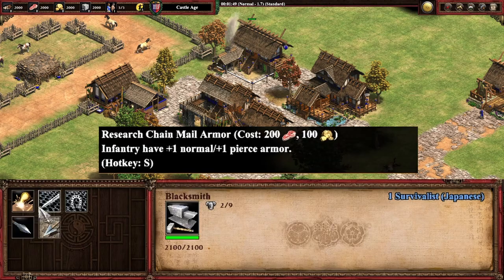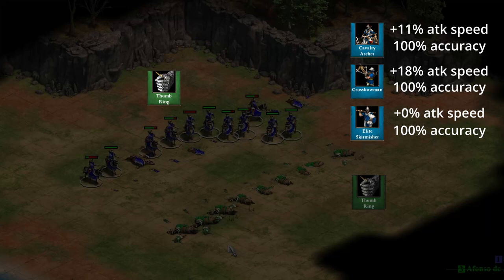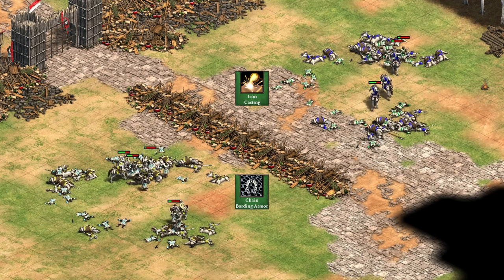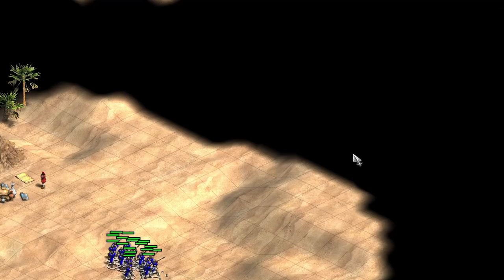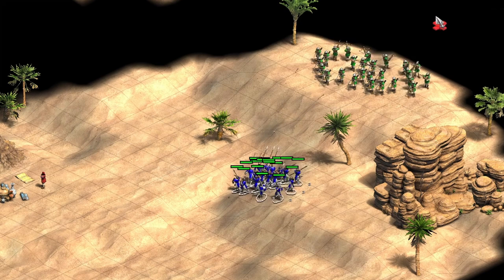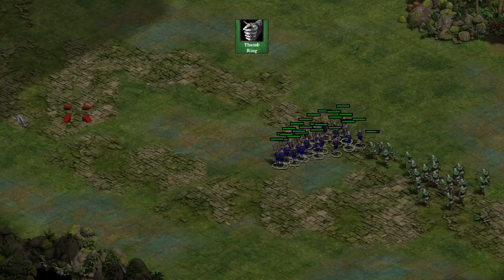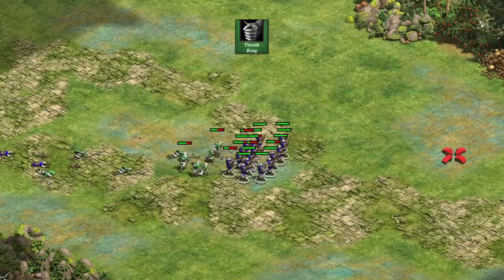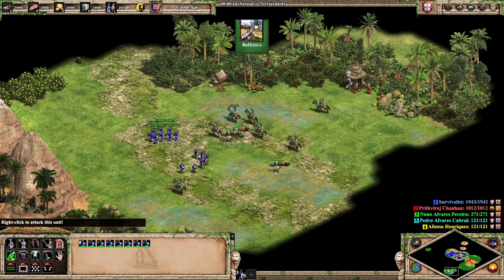Not All Upgrades Are Created Equally [ES SUBS]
Which upgrade should you get first if you don't have enough resources to afford everything?

0:00 - Intro
0:26 - Thumb Ring
0:50 - Forging or Armor?
1:23 - Iron Casting or Chain Barding Armor for Knights
2:08 - Armor or Fletching/Bodkin Arrow
2:49 - Scout Upgrades in Feudal Age
3:40 - Thumb Ring or Ballistics for Crossbowmen
4:30 - Plate Barding Armor or Blast Furnace for Cavalier
4:59 - Arbalester Upgrades